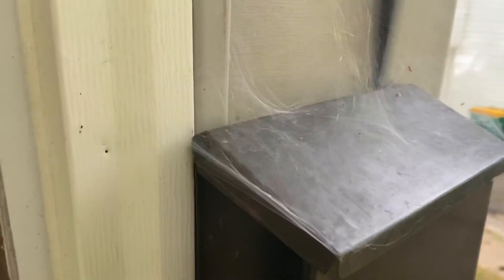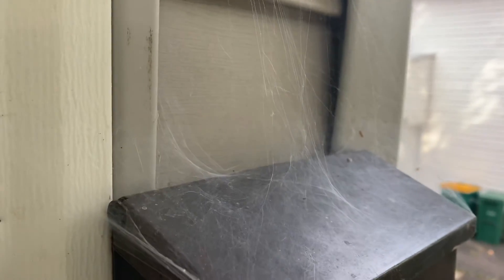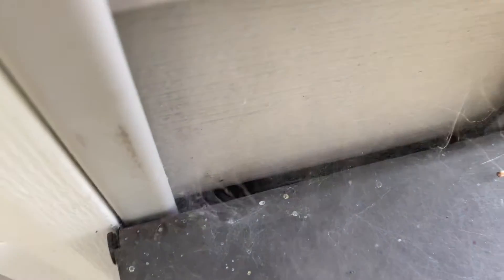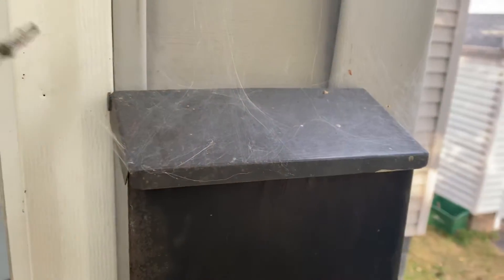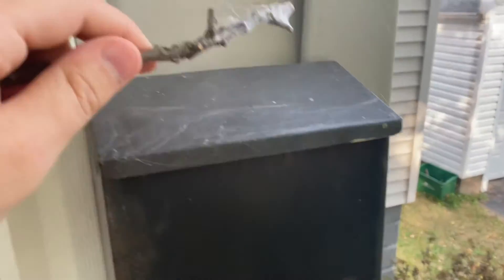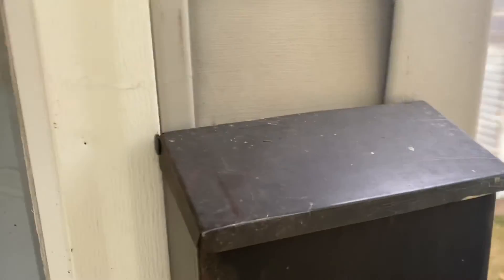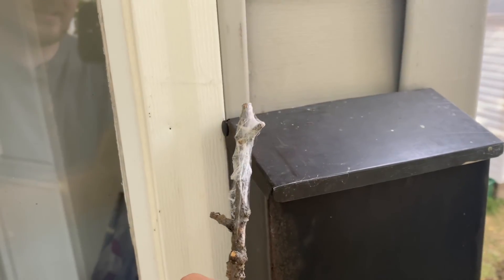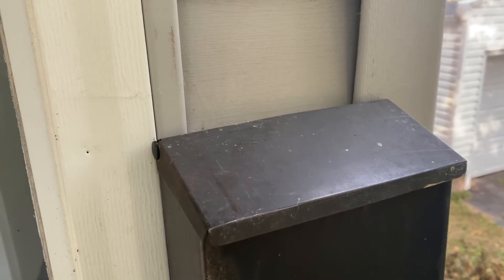Spider, Get a Different Home | TDC 230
Every day…it reappears